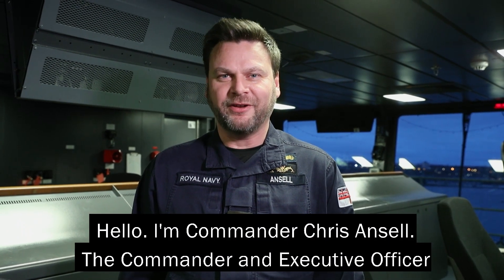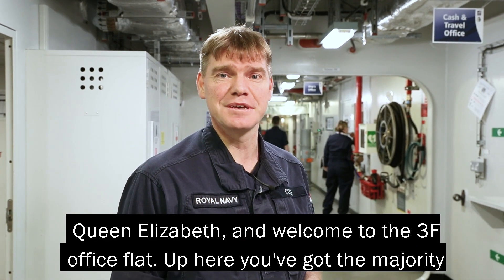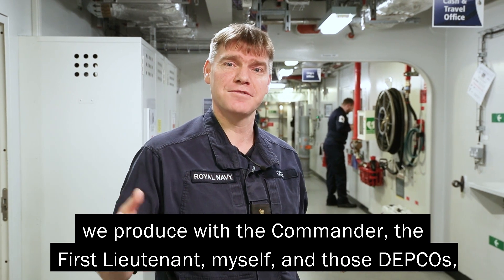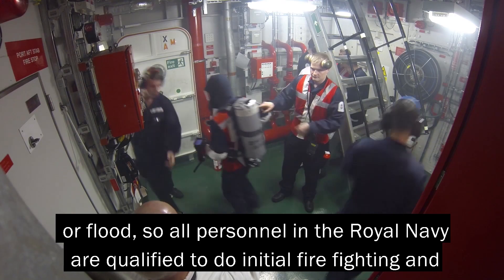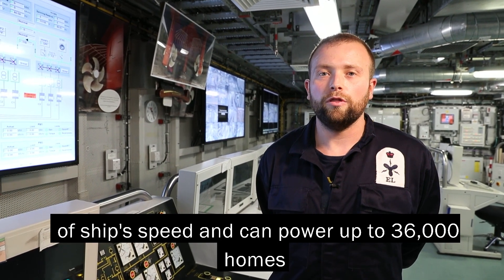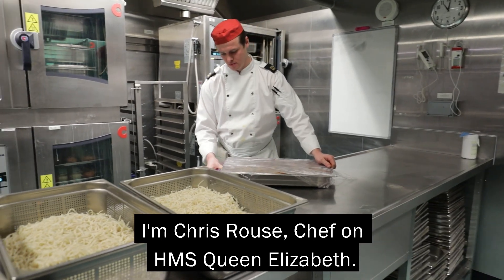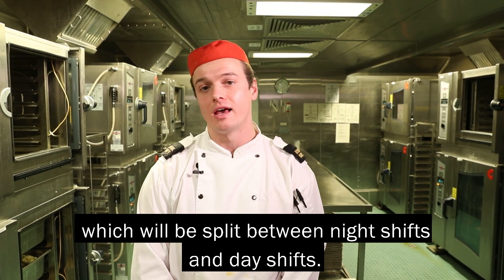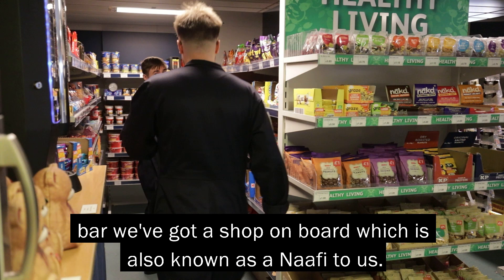HMS Queen Elizabeth ship tour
A basic introduction to some of the non-aviation-related spaces and functioning of the ship.

Video: Royal Navy